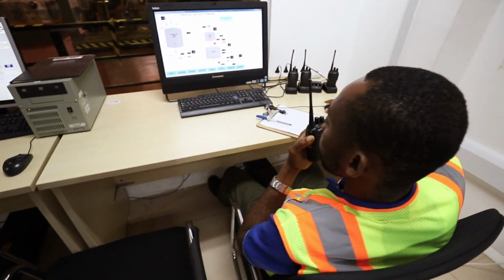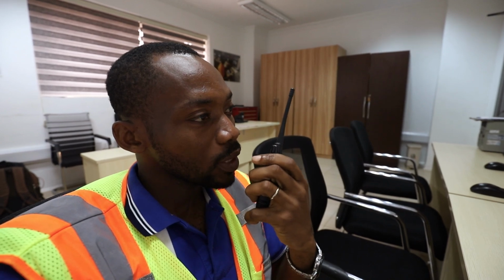Jubilee Technical Training Centre